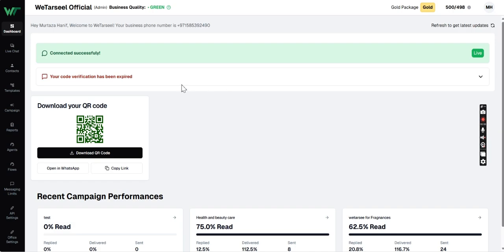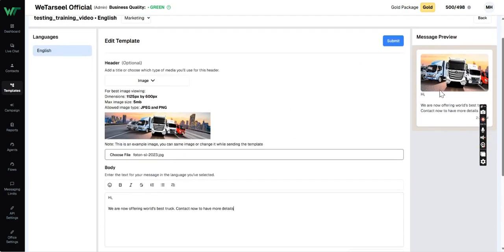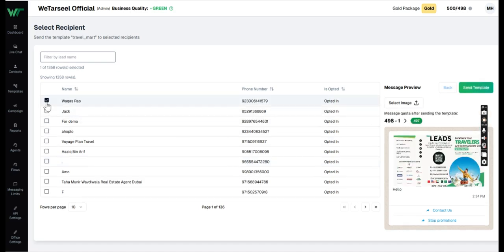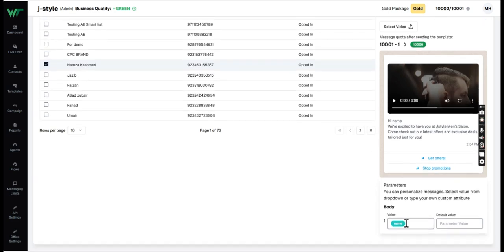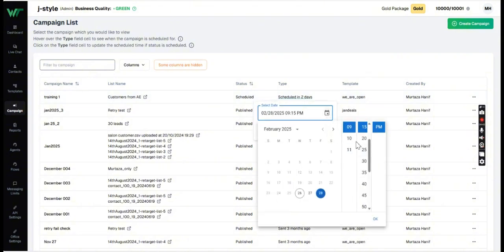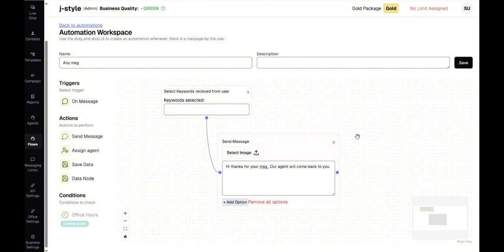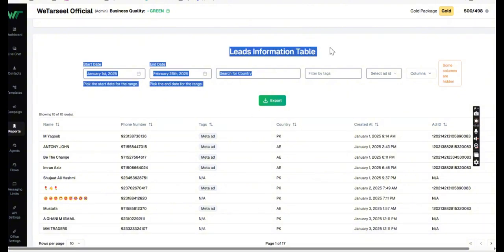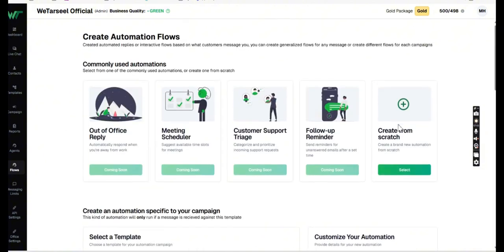Training video Part 2/2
Wetarseel recorded training session part 2/2
01:00 Template
02:53 Create Template
08:19 Adding variable
10:14 Send test message
13:12 Create Campgain
20:00 Reports
23:45 Agents
24:00 Message flows